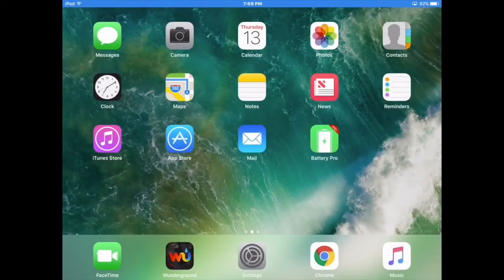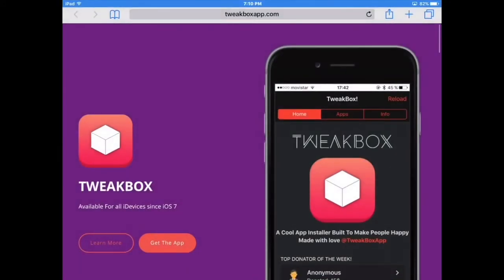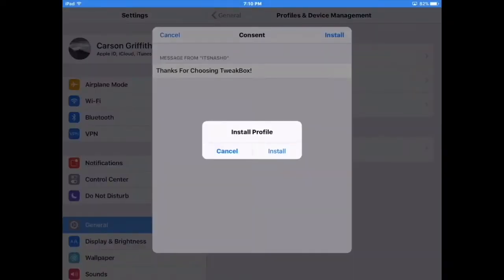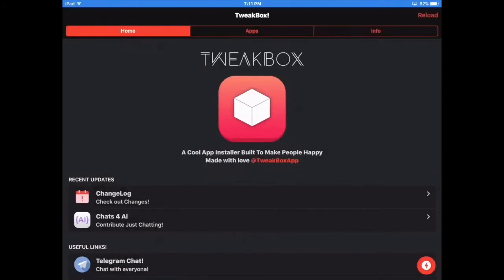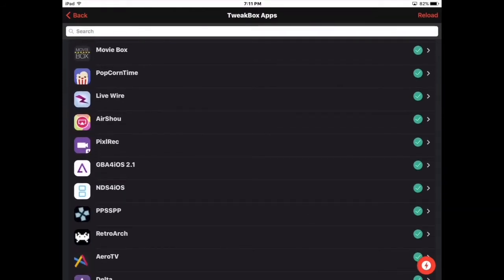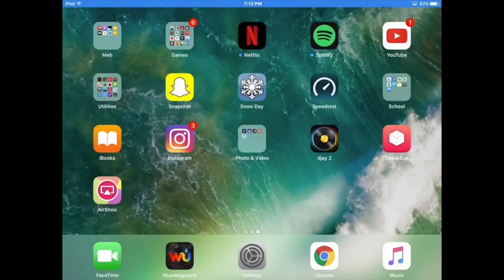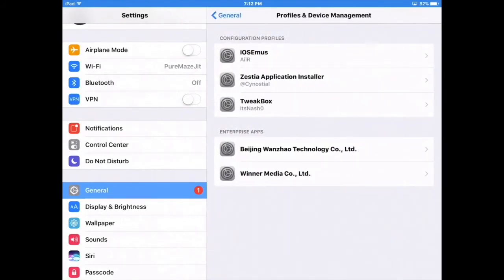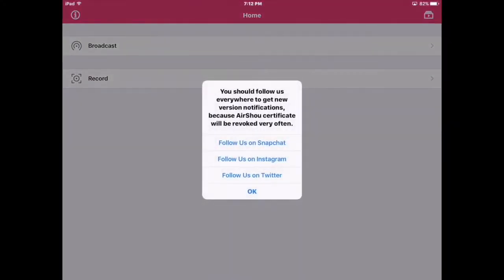How to use air shou 2017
In this video I show you how to get air shou. Also the app used to get air shou has free apps, hacked games, cydia apps.